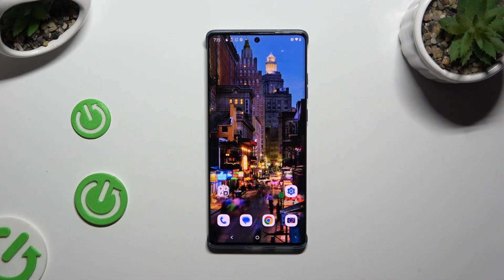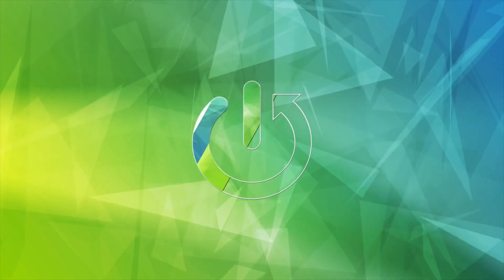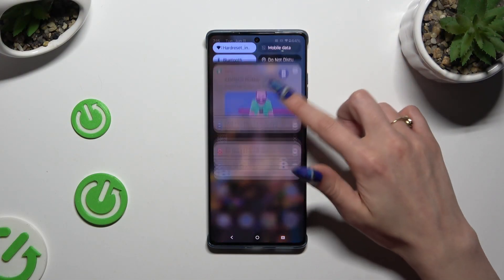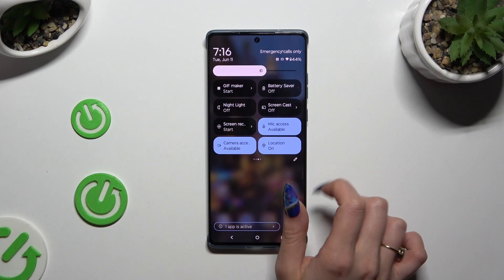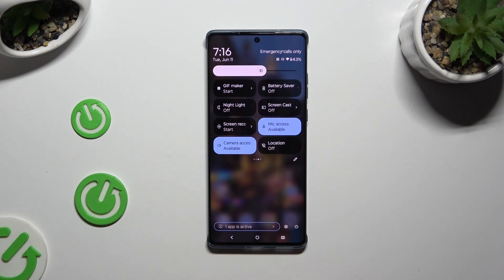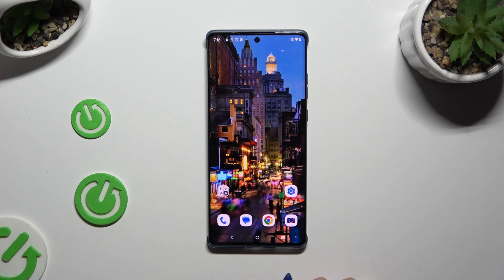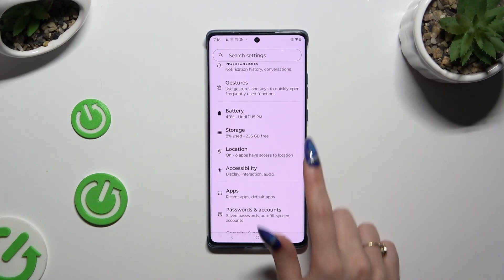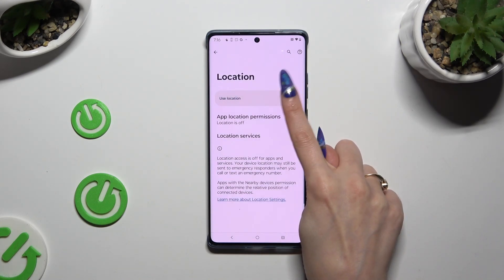How to Turn On/Off Location on Motorola Edge 50 Fusion?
Find out more:
Discover how to control and manage location services on your Motorola Edge 50 Fusion with this detailed tutorial. Whether you want to enable location for GPS navigation and location-based apps or disable it for privacy reasons, this guide provides step-by-step instructions to help you customize your device's location settings according to your preferences.

Where can I find the location settings on my Motorola Edge 50 Fusion?
How do I turn on location services to use GPS and location-based apps on the Edge 50 Fusion?
Can I adjust location accuracy settings to conserve battery on my Motorola Edge 50 Fusion?
What steps should I follow to turn off location services to protect my privacy?
Will turning off location affect the functionality of certain apps or services on the Motorola Edge 50 Fusion?